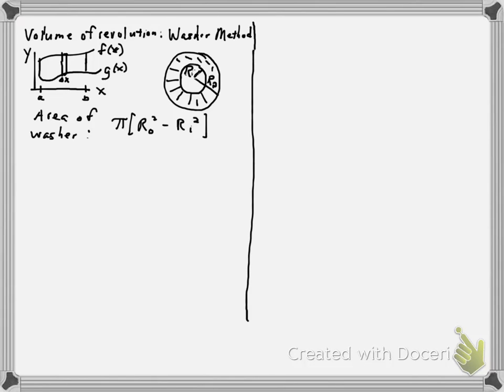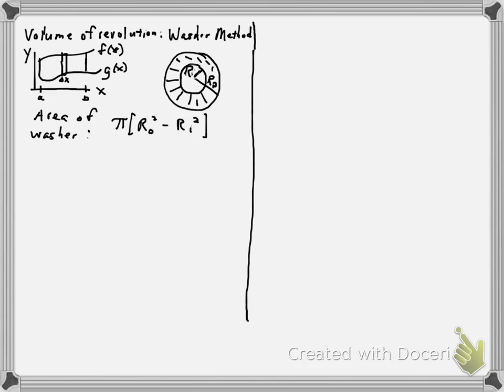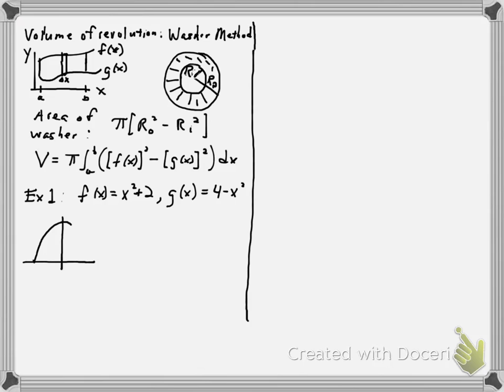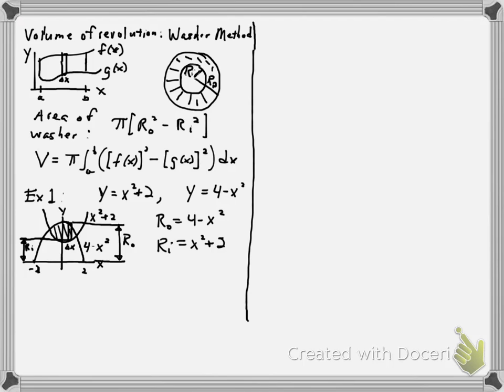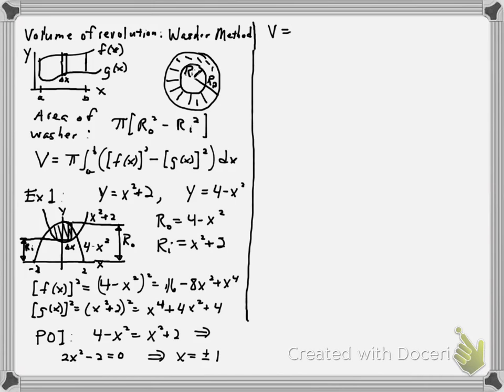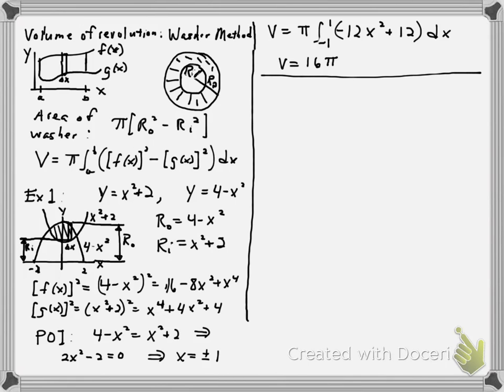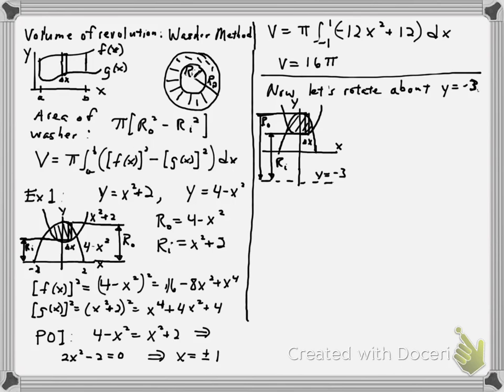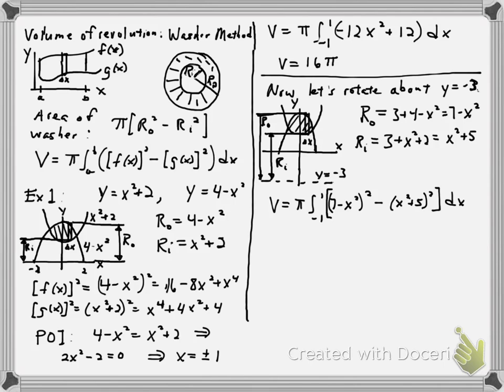math 141 part 2